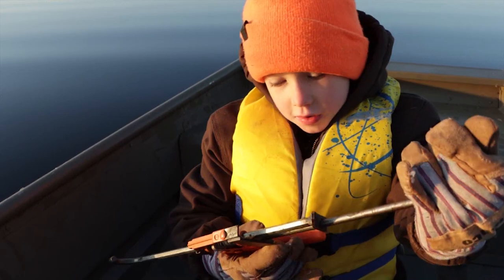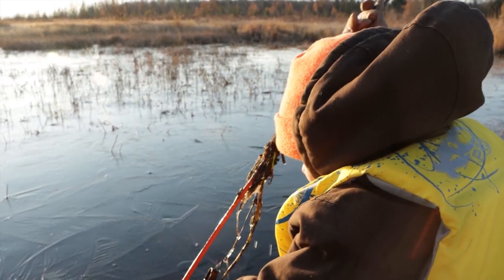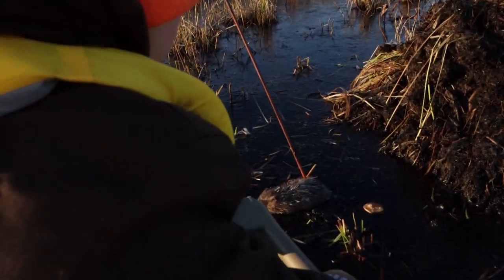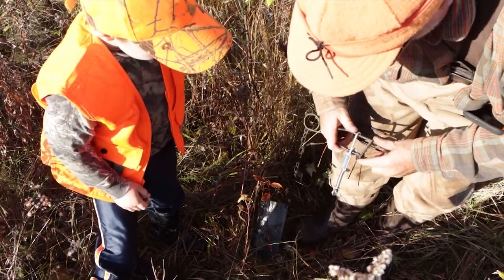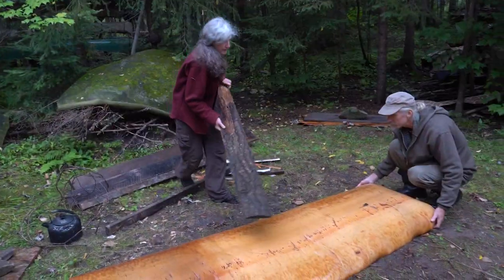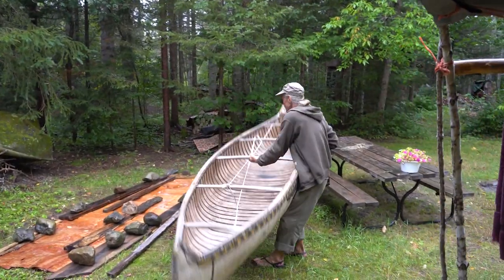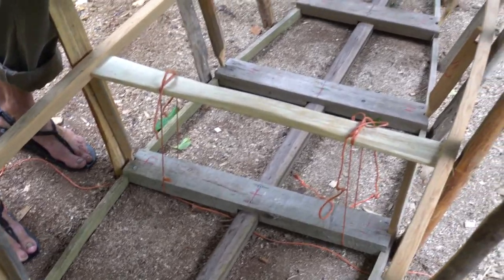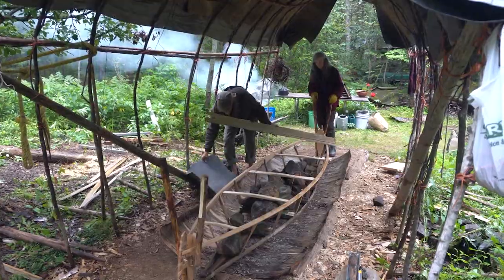Discovering - Trapping with Emmet, Birch Bark Canoe Part 1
Trapping with 6 year old Emmet Freidli.
Part 1 of building a birch bark canoe.